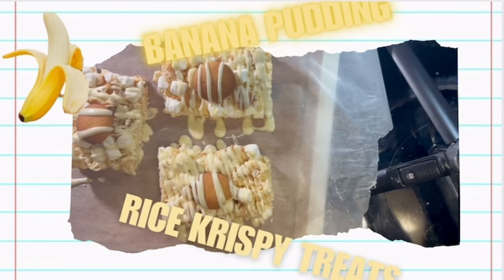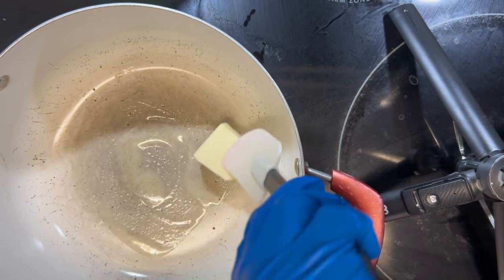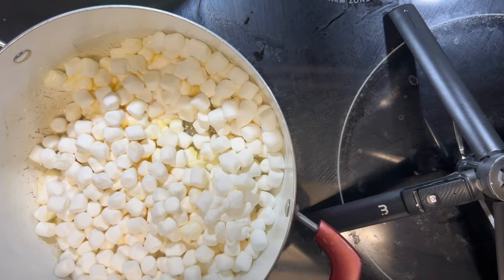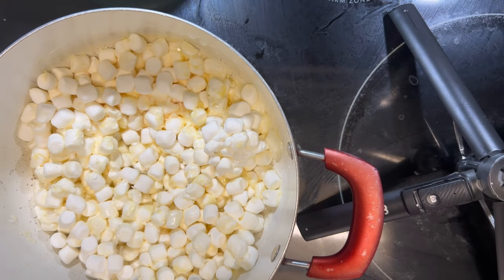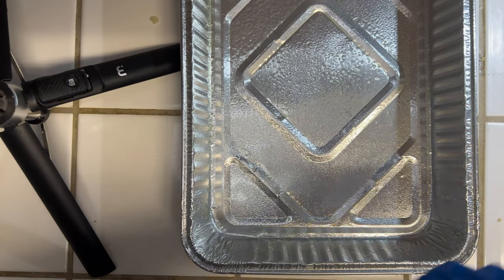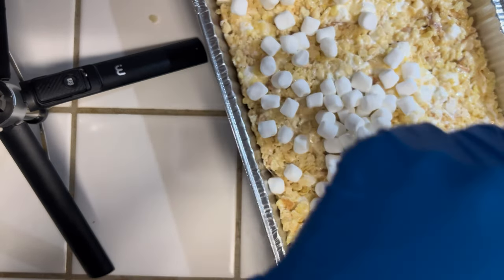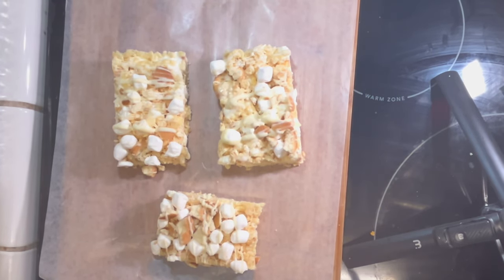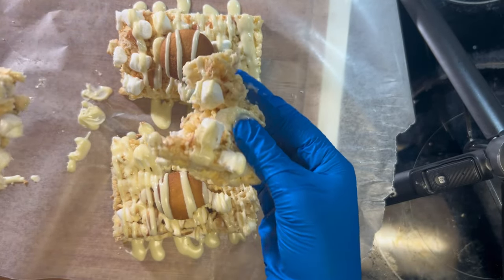BANANA PUDDING RICE KRISPY TREATS - THE BEST TREATS EVER! Cookinwithnet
Banana pudding rice Krispy treats
• Recipe
4 ½ cups Rice Krispies Cereal
24 vanilla wafer cookies
4 tablespoons butter
10 ounces marshmallows
1.7 ounces (½ of a 3.4-ounce box) of instant banana pudding mix
Chocolate Glaze
1 pack white chocolate melted bar
1 tbsp coconut oil